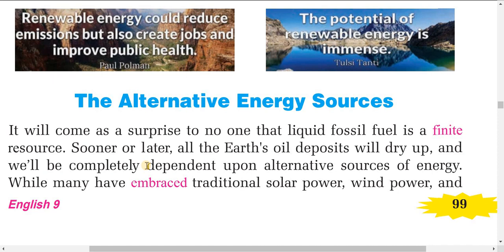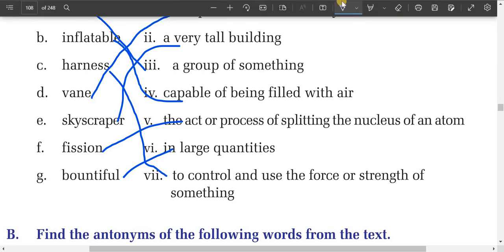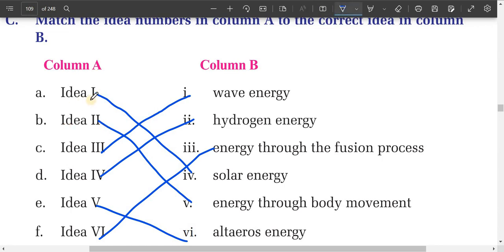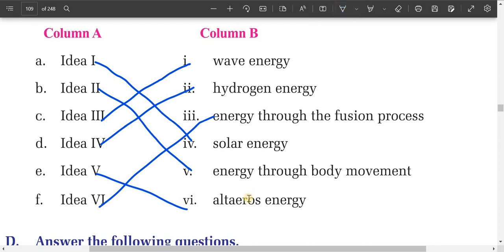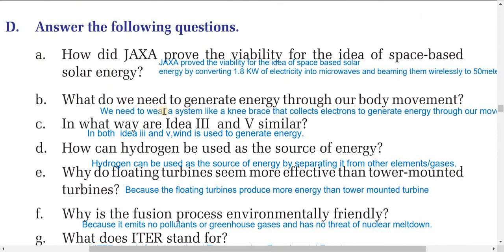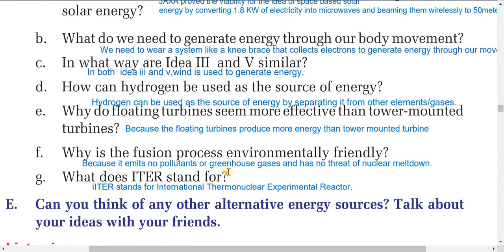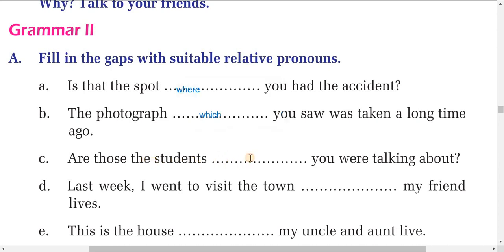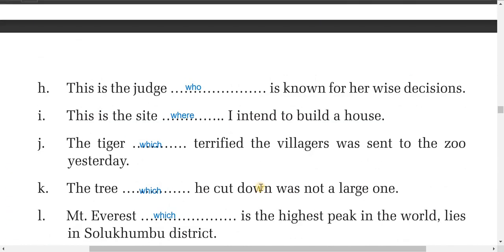class 9 English unit 8/English class 9/grade 9 English unit 8/Alternative Energy Sources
Class 9 English unit 8
class 9 English guide